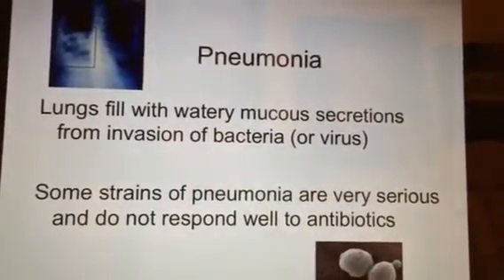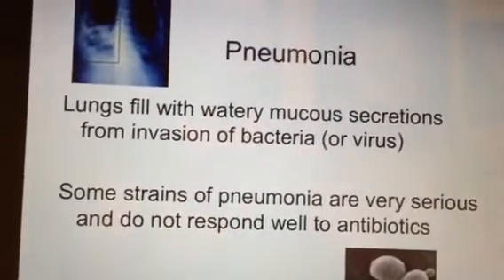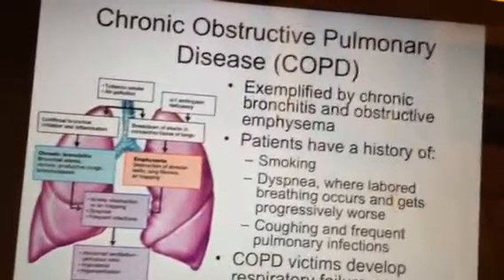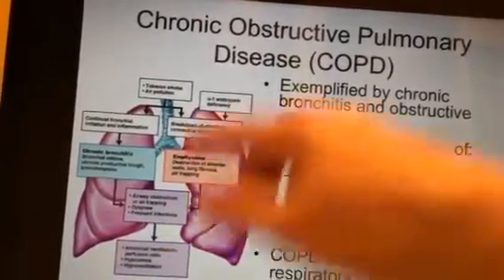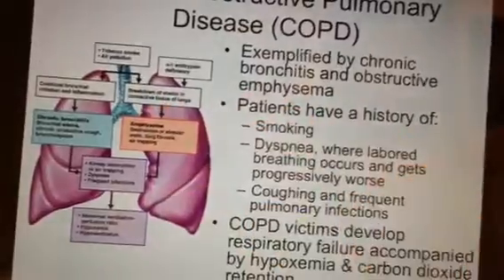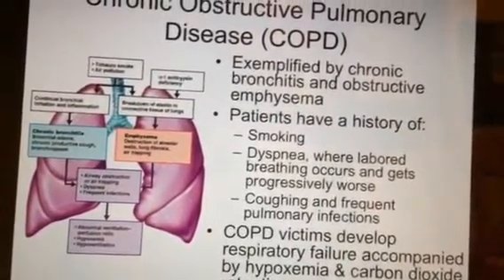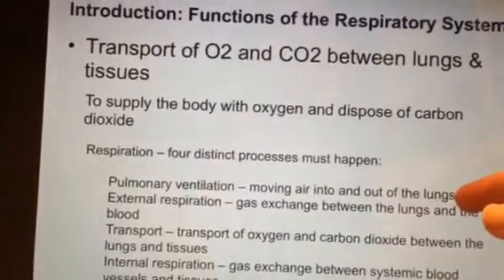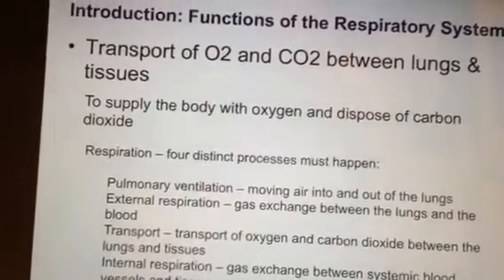Respiratory System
Slides 6-8